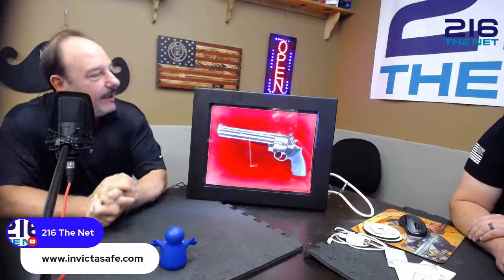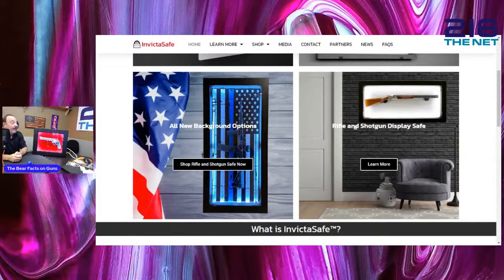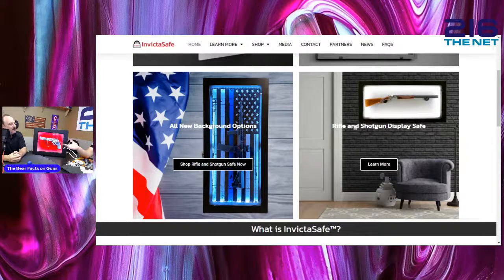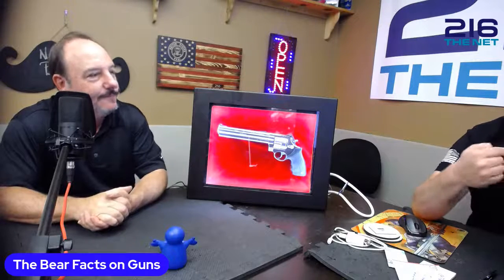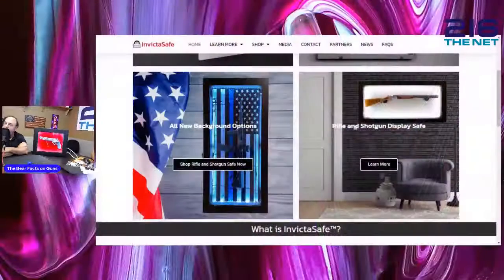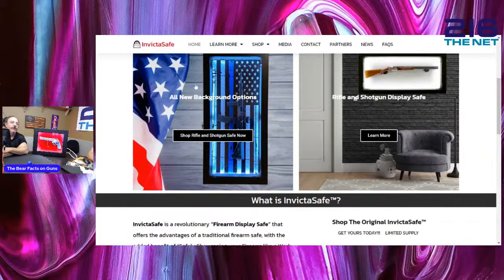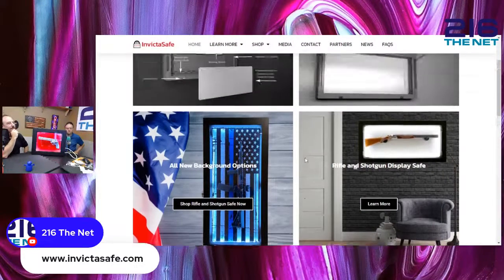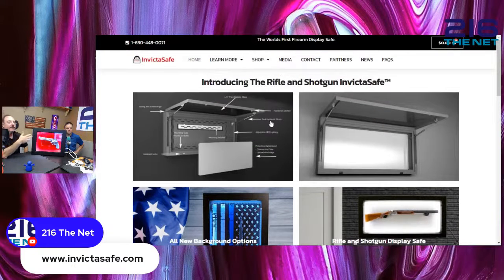Bear Facts on Guns - Safe Responsible Firearm Ownership Today: Guns safes and displays, heck why not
Join your host Derek Baer for a factual up-front conversation on responsible and safe gun ownership, and to examine the 'whys' of gun ownership. Bear Facts on Guns airs Thursdays at 6pm Central on 216 The Net.

Thursdays at 6pm U.S. Central, tune in to the 216 The Net Facebook Page, or 216 The Net YouTube Channel for the video livestream, or click LISTEN LIVE on 216thenet.com